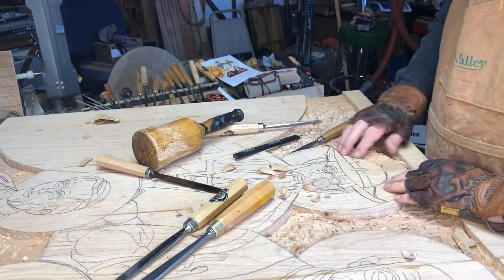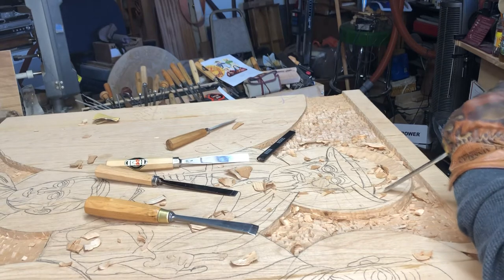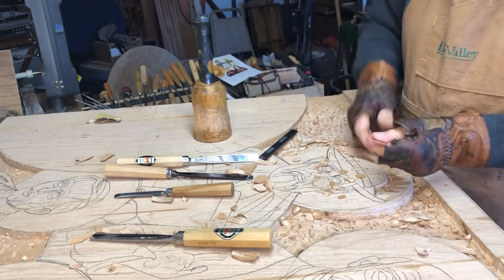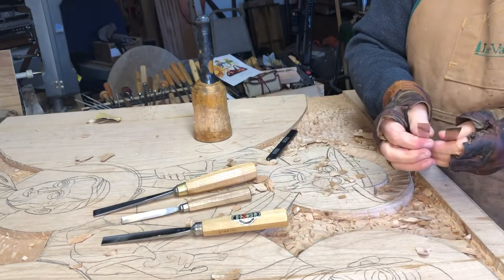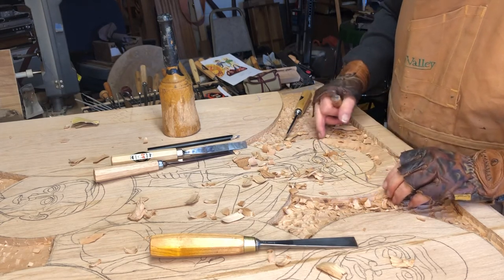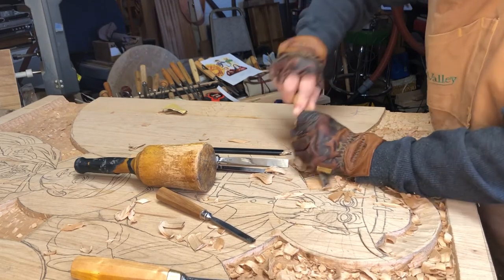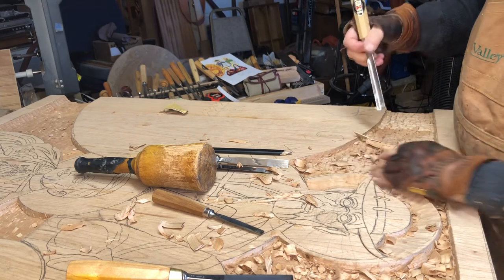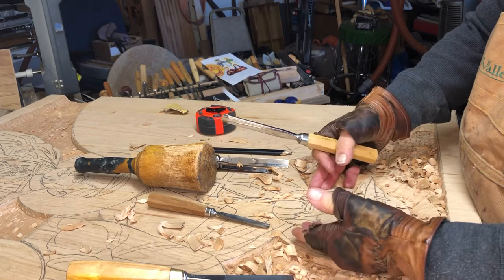Carving the Halo on an Orthodox Style Saint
This is a demonstration on carving a relief of an Orthodox Style Saint. But just focused on the halo This is done on Alder wood and done with hand carving tools